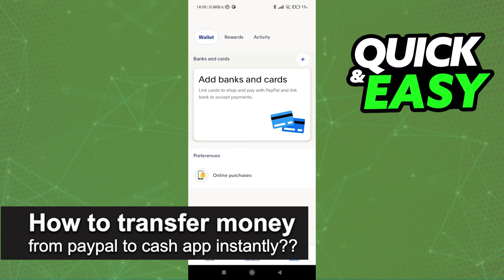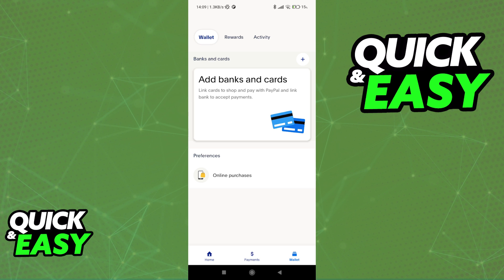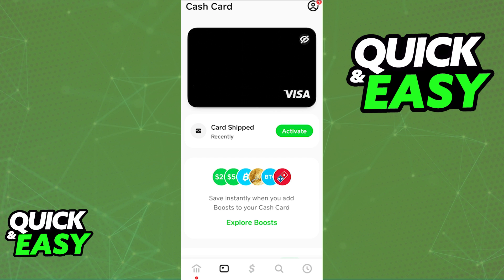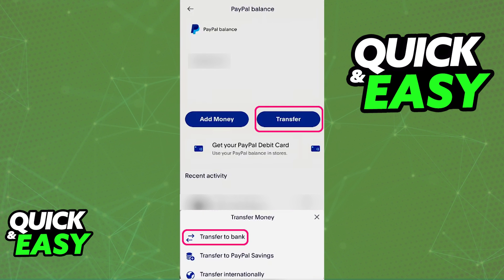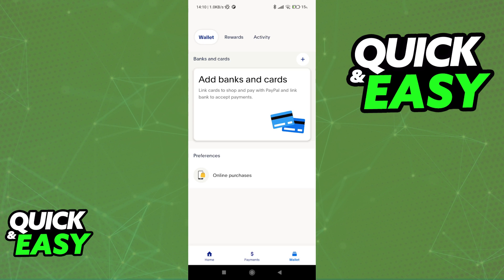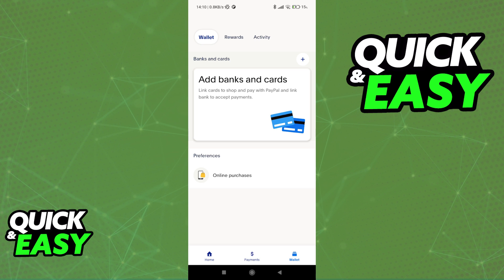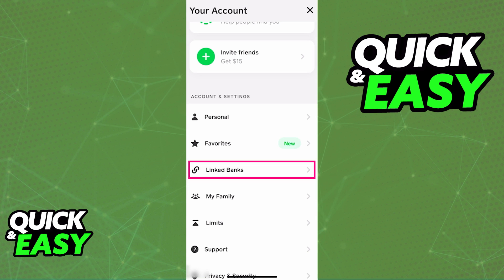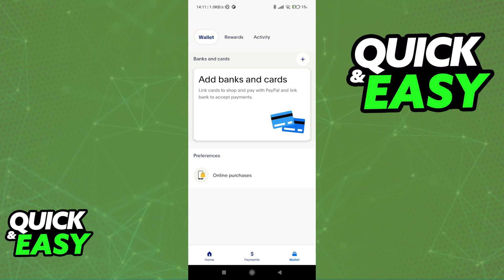How To Transfer Money from Paypal to Cash App Instantly 2025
Welcome to the video: How To Transfer Money from Paypal to Cash App Instantly 2025

In this video I will solve your doubts about how to transfer money from paypal to cash app instantly , and whether or not it is possible to do this.

I hope I have helped you with the video!